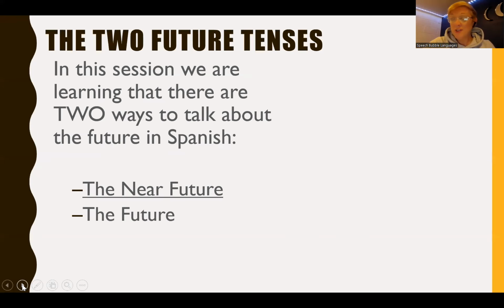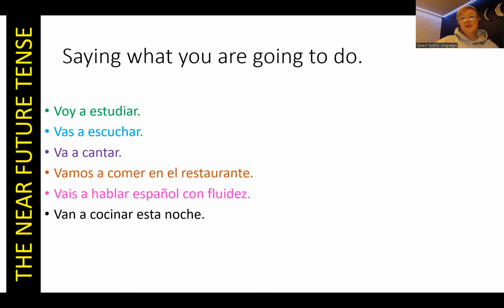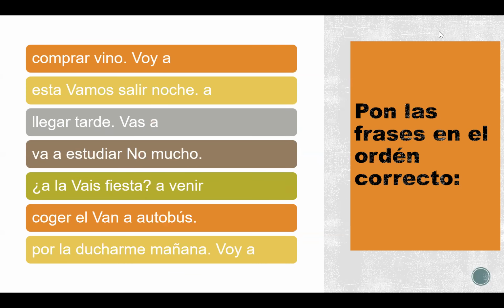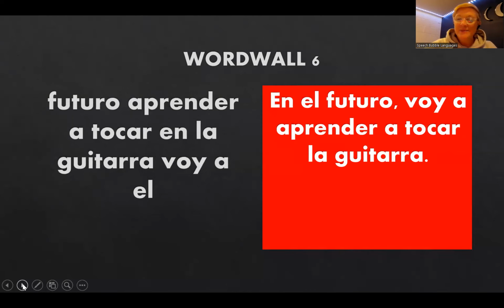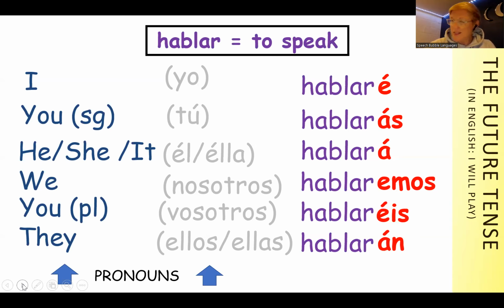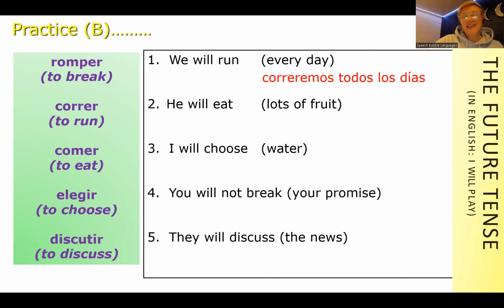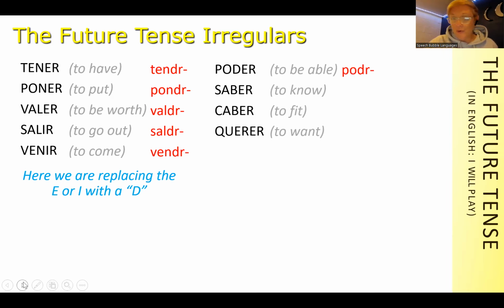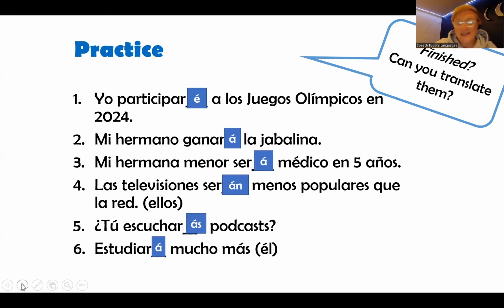Spanish Level 2 (Intermediate) - The Two Future Tenses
Do you know that there's TWO ways to talk about the future in Spanish?  In this video we will take you through both ways, including conjugations and some writing tasks.  All corrections provided too!